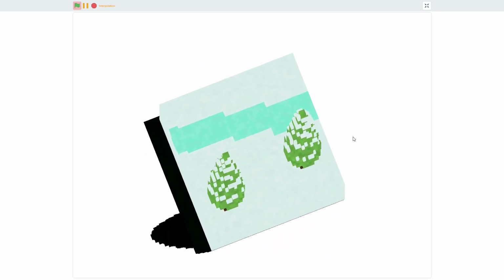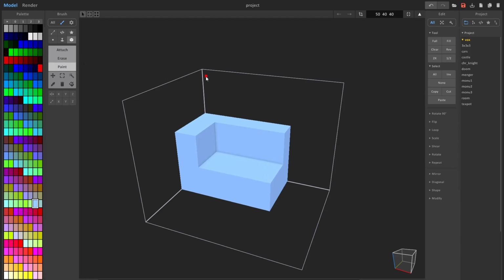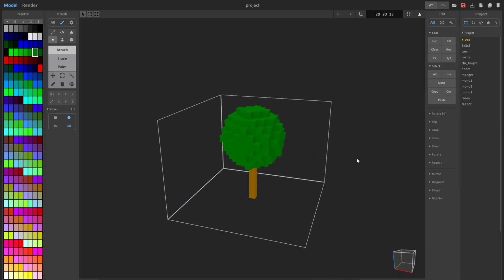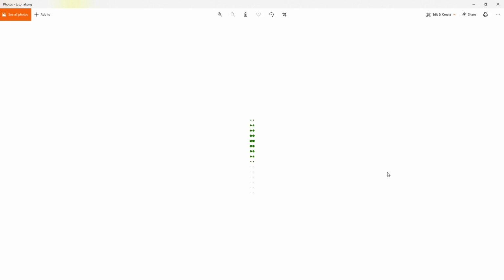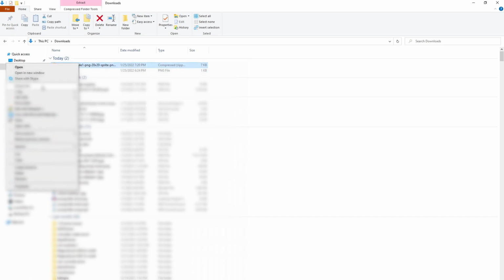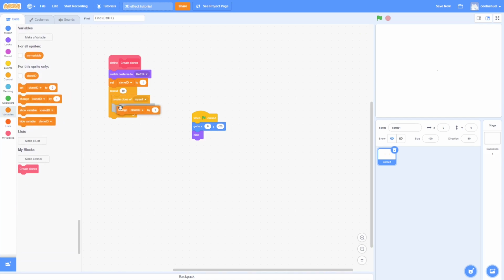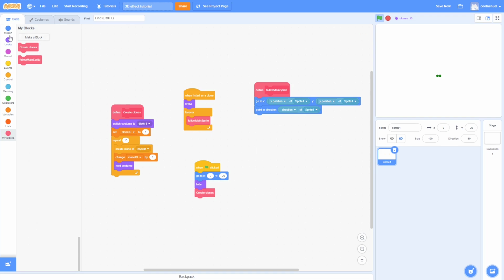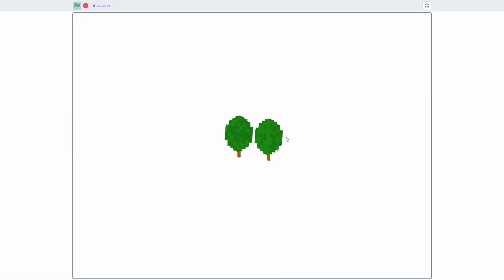3D models in Scratch! [Tutorial Part 1]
[Links]

The final project itself! (Not final, still being improved!)

Welcome, today I am going to be showing you how to create 3D models in a program called MagicaVoxel, and then how to import them into Scratch to create an awesome 3D effect! It looks really cool and is actually quite simple to do. I will also probably be making a game using this technique (maybe Crossy Road?)